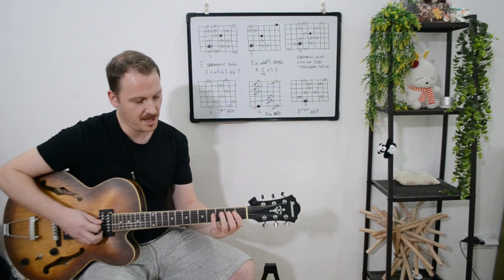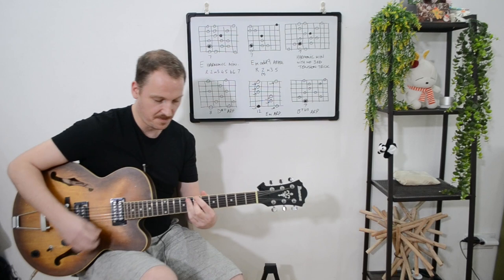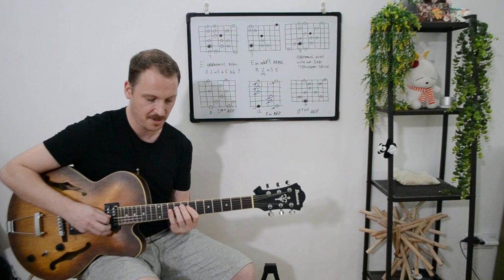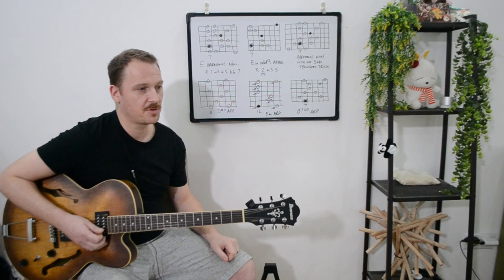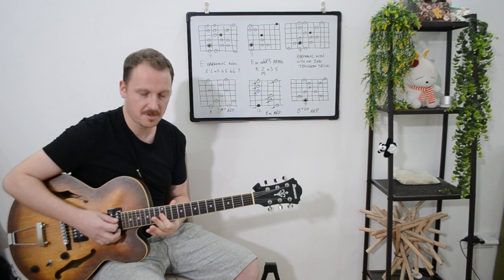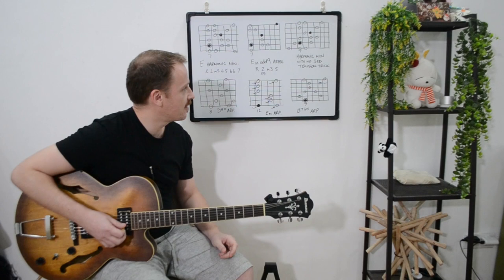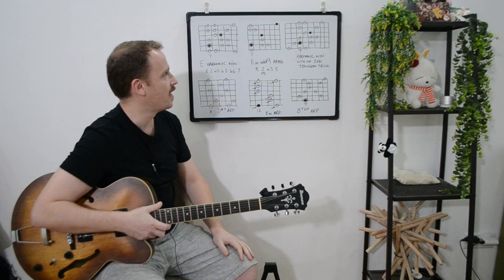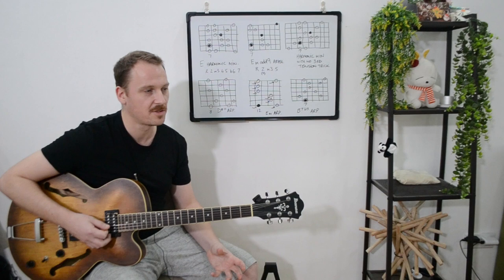Marc Ribot (Tom Waits // Elvis Costello) - Awesome Phrasing and Harmonic Minor Ideas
Bruce Wallace analyses the guitar stylings of Marc Ribot (Guitarist for Tom Waits, Elvis Costello, John Zorn and many, many more) and demonstrates ideas for improvising in harmonic minor frameworks. Link to image file of the whiteboard